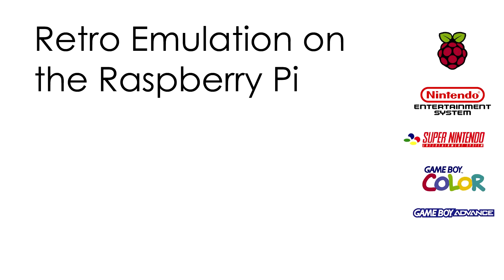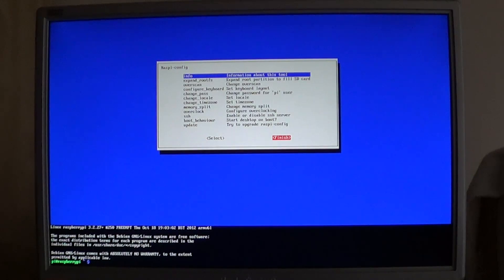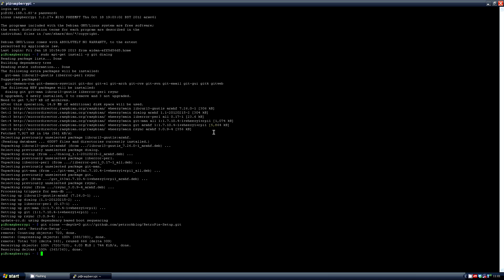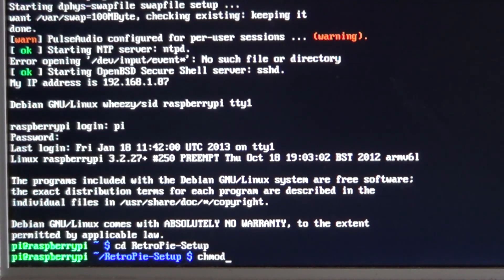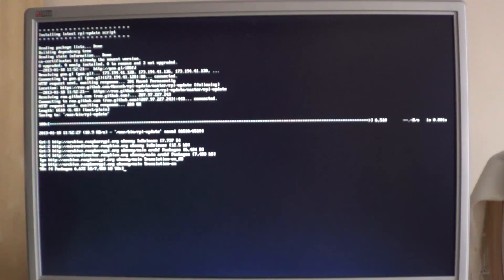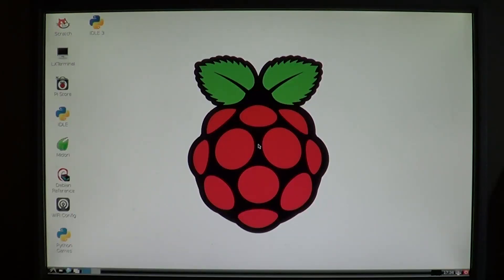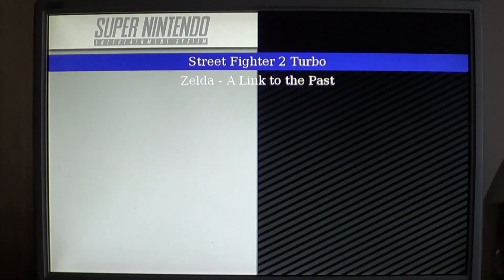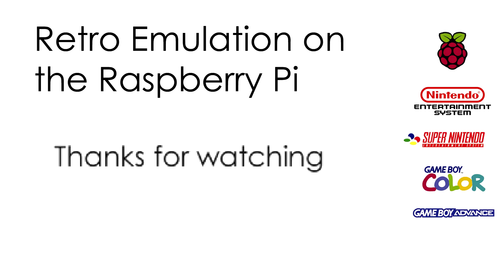Retro Gaming on the Raspberry Pi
Retro Emulation on the Raspberry Pi - I show you how to use your Pi as a retro gaming machine with a graphical front end launcher. We look at the emulators that work right out of the box first.

Watch in fullscreen 1080p to see all the commands clearly whilst I'm working in PuTTY.

Win32DiskImager and PuTTY details from last video